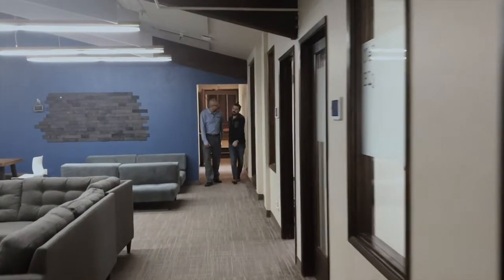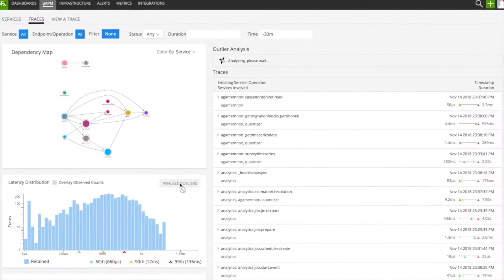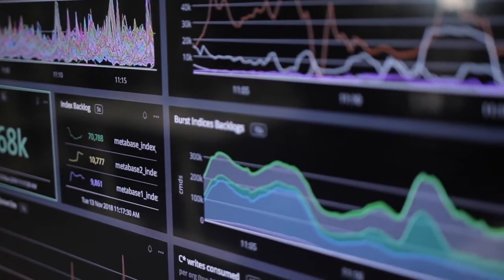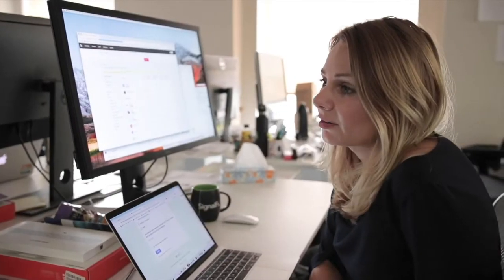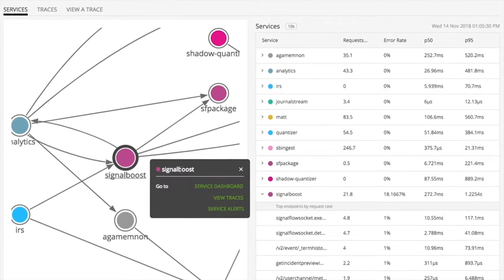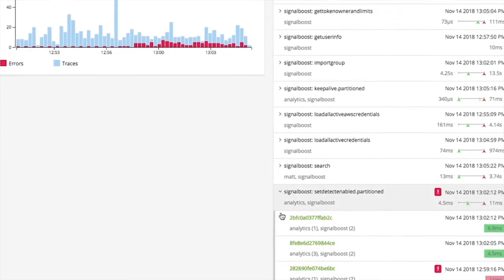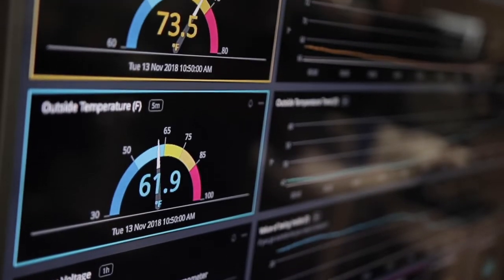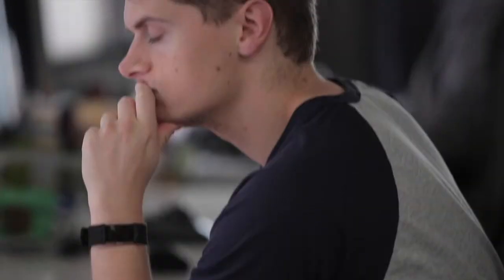Introducing SignalFx Microservices APM™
Modern applications are exponentially more difficult to troubleshoot and triage as they span hundreds of distributed microservices that are under continuous development.  SignalFx Microservices APM is the only end-to-end monitoring solution designed specifically to tackle this modern monitoring problem head-on, helping to dramatically reduce mean time to repair through directed troubleshooting.